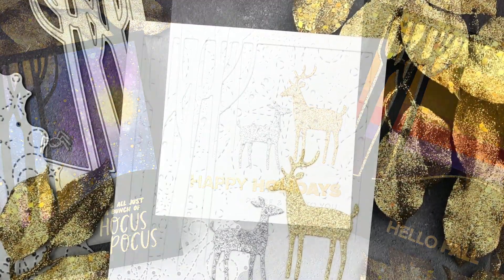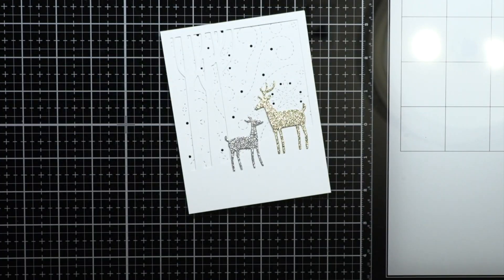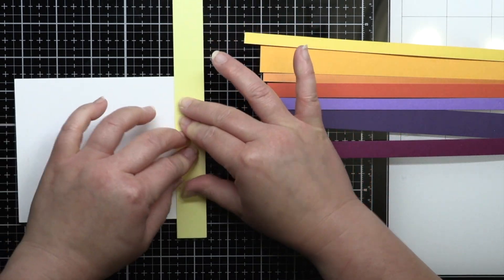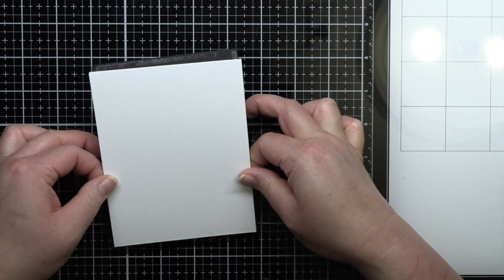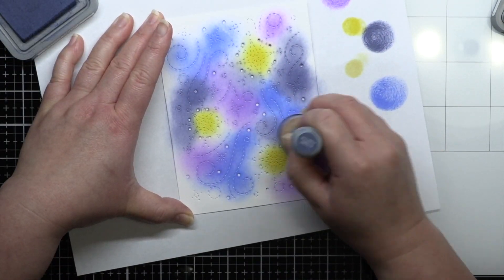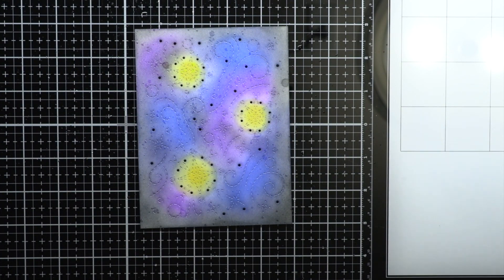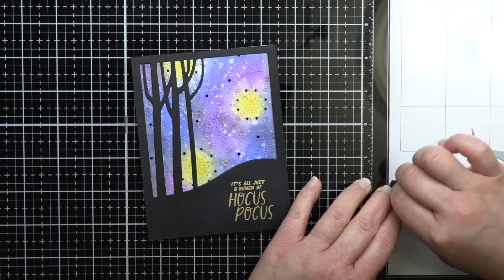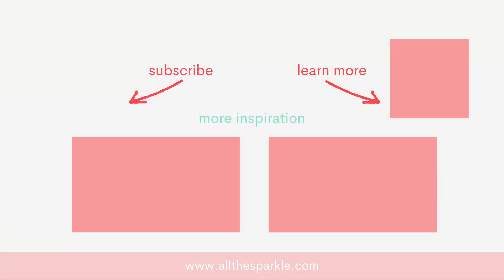Three Ways to Use Coverplate Dies - Ellen Hutson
Need ideas for your coverplate dies?  Here are three quick and easy ways to use coverplate dies to create cards for a variety of occasions!  Check out the new release from Ellen Hutson and hop along with us for a chance to win gift cards from Ellen Hutson!

• Birch Trees Cover Plate by Julie Ebersole, Essentials by Ellen Designer...

• Twirling Flurries by Julie Ebersole, Essentials by Ellen Designer Dies -...

• Deer Couple by Julie Ebersole, Essentials by Ellen Designer Dies - Ellen...

• Halloween Magic by Julie Ebersole, Essentials by Ellen Clear Stamps - Ellen...

• Halloween Magic by Julie Ebersole, Essentials by Ellen Designer Dies -...

• Love and Light, Essentials by Ellen Clear Stamps - Ellen Hutson LLC

• Tis the Season, Essentials By Ellen Clear Stamps - Ellen Hutson LLC

• Craft Perfect - 6"x6" Card Packs - Silver Service - 9397e — Tonic Studios...

• Craft Perfect - 6"x6" Card Packs - Gold Hearted - 9394e — Tonic Studios USA

• Craft Perfect - Golden Glitter Card - 8.5" x 11" (5/PK) — Tonic Studios USA

• Glitter Card - Silver Screen - 8.5" x 11" (5/PK) — Tonic Studios USA

• Perfect Match Summer Sunrise Cardstock (12 Sheets): Papertrey Ink Clear...

• Perfect Match Terracotta Tile Cardstock (12 sheets): Papertrey Ink Clear...

• Ink Blending Tool and 10-Pack of Replacement Domed Applicators

• Ink Blending Tool and (2) 10-Pack of Replacement Domed Applicators

——— CHAPTERS ———
00:00 Intro
0:52 Deer Couple Christmas Card
2:27 Cardstock Scraps Autumn Card
4:09 Ink-Blended Halloween Card